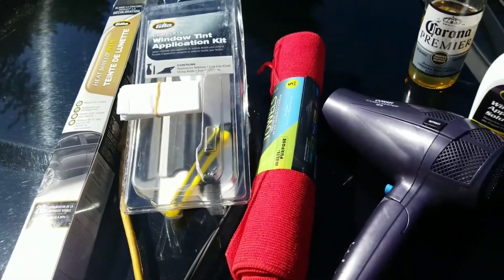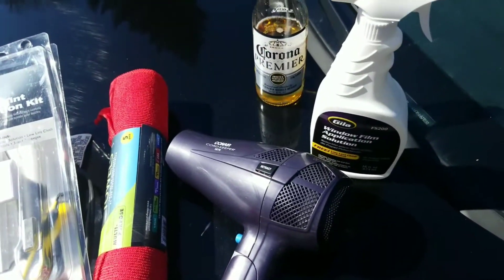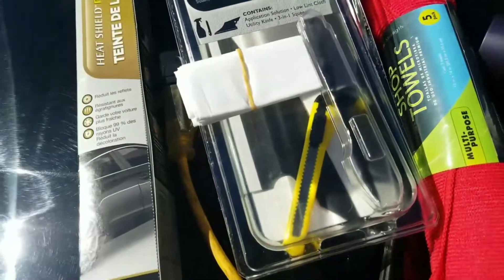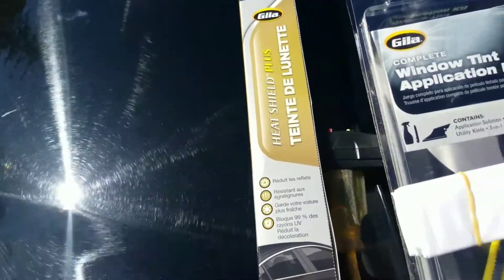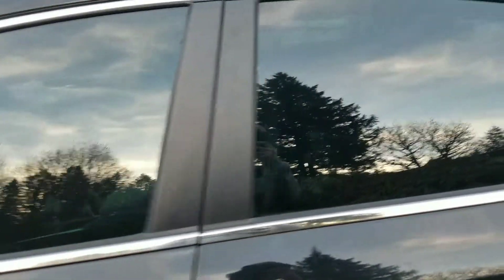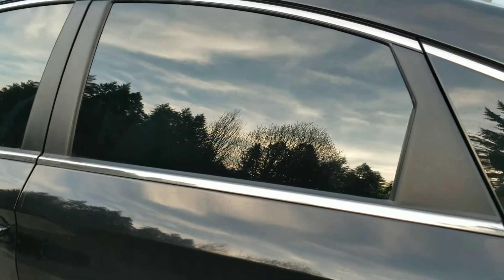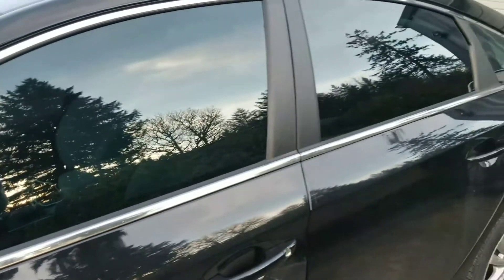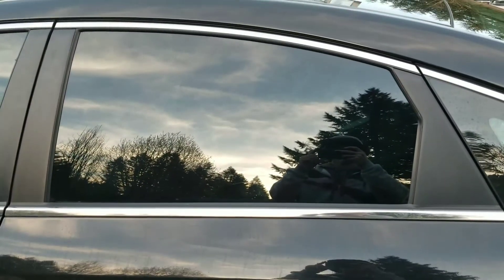Drift Car Revealed! One of a kind, promise!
My drift car project is very weird and Unique! A '72 opel gt! With a ROTARY 13B ENGINE. I also go into a little bit of what I am doing with this channel. Very weird build for a drift car but hey I have 3 of them for spare parts.